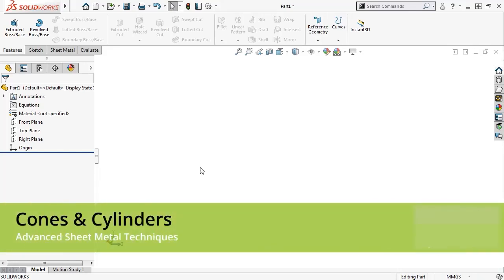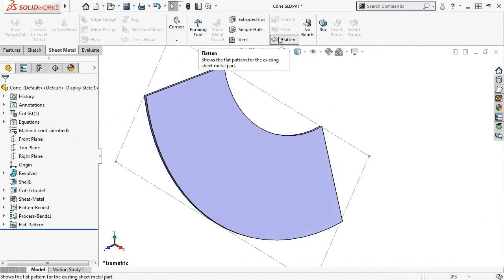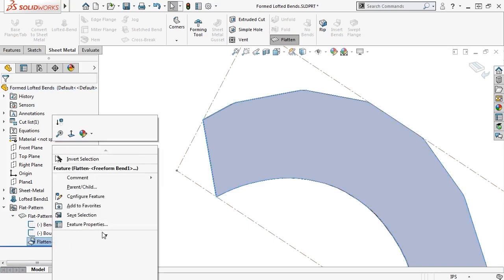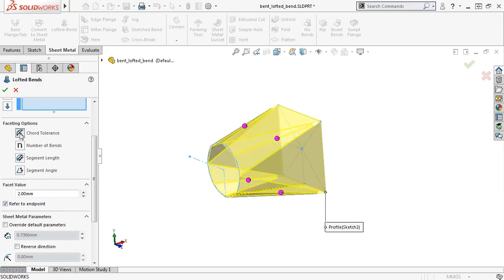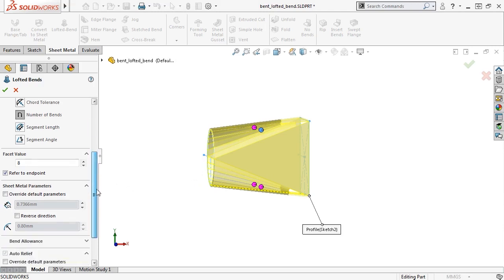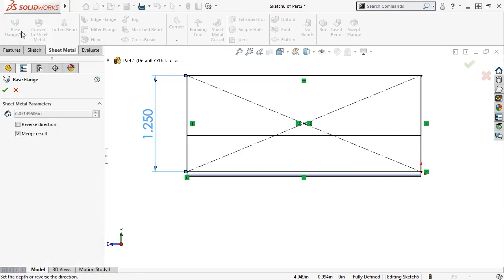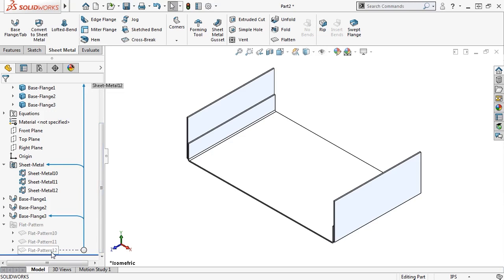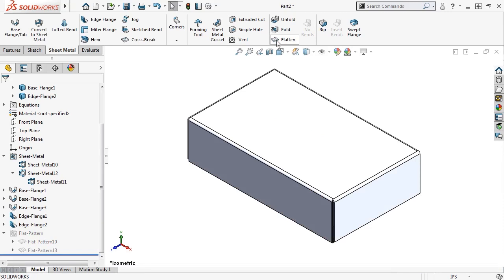Solidworks Sheet Metal Tutorial 4 Advanced Sheet Metal Techniques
This is an ultimate SOLIDWORKS Sheet Metal tutorial for absolute beginners who just opened their SOLIDWORKS and want to learn how to work with this CAD software step-by-step. SOLIDWORKS is a very easy-to-use software with a user-friendly interface and a very helpful tool for you to create your 3D models. I have broken it down into small bite-size pieces for you to learn it easier and faster.
the content:
1-Cones _ Cylinders
2-Formed Lofted Bends
3-Bent Lofted Bends
4-Multibody Sheet Metal Parts